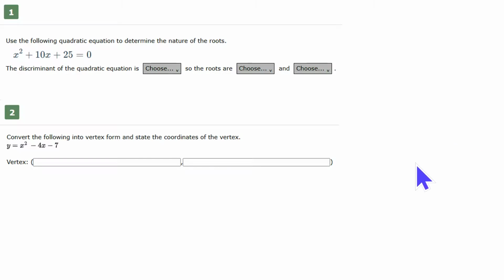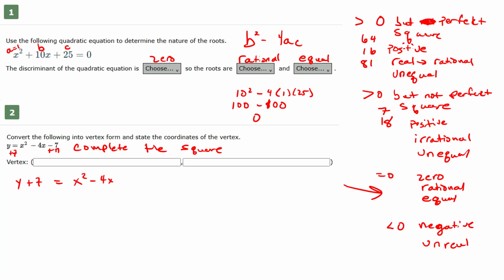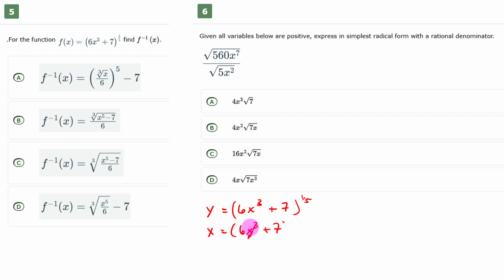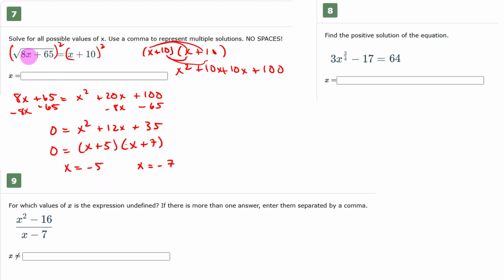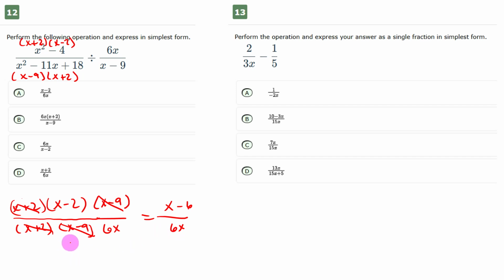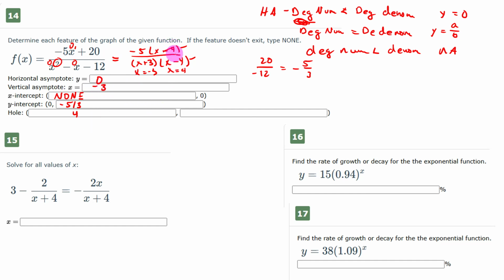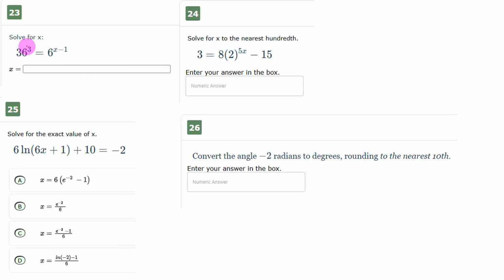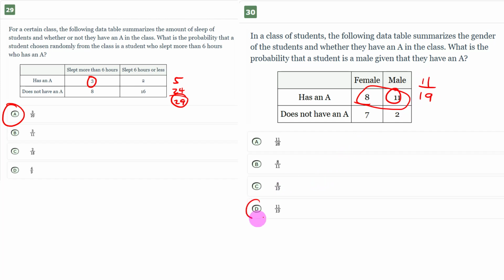Spring Final Practice Test Solutions